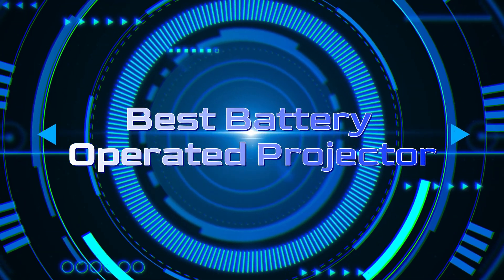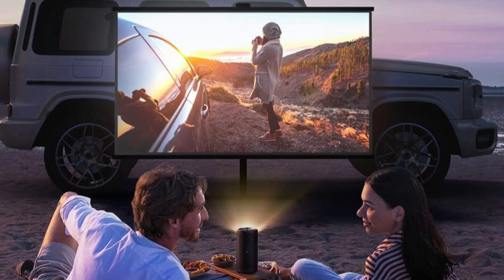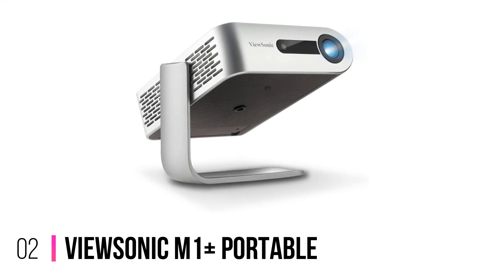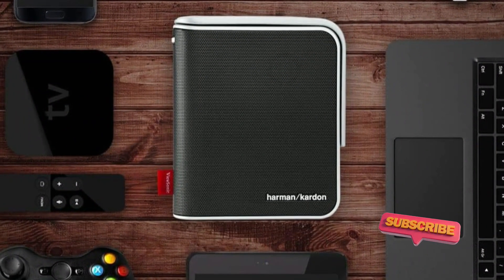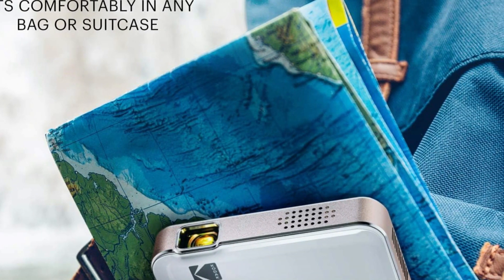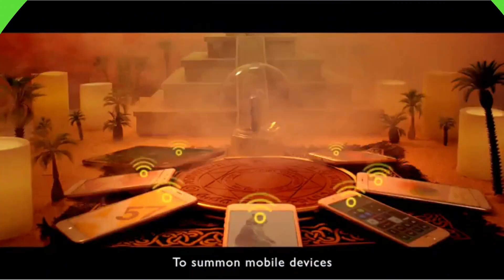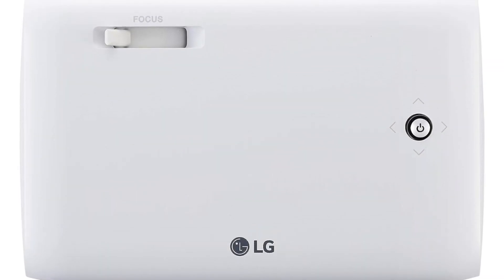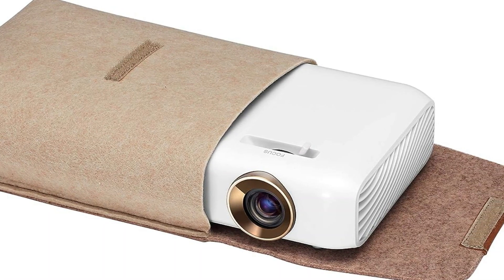The Ultimate Battery Operated Projector: Replace Your TV Today!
Links to the Best Battery Operated Projector we listed in this video

➜ 1. NEBULA Anker Capsule 3

➜ 2. ViewSonic M1+ Portable

➜ 3. KODAK Luma 150

➜ 4. BenQ GV1 Battery

➜ 5. LG PH510P Battery Powered Projector

►Are you looking for the best battery operated projector? Look no further! In this video, we review the top 5 battery operated projectors on the market, so you can find the perfect one for your needs.

Whether you're looking for a projector for camping, outdoor movie nights, or presentations, we've got you covered. Our reviews include everything from image quality and brightness to battery life and portability.

Discover the power of portable entertainment with our in-depth reviews and hands-on demonstrations. We meticulously tested and evaluated each projector's brightness, resolution, battery life, and connectivity options to bring you the most comprehensive guide. Whether you're camping under the stars, organizing a backyard movie night, or delivering a compelling business presentation, our recommendations cater to every need.

Join us on a journey through innovation, exploring the cutting-edge features that redefine portable projection technology. From vibrant color reproduction to whisper-quiet operation, these projectors are engineered to elevate your viewing experience. Our video not only showcases the top performers but also offers valuable insights into choosing the perfect projector tailored to your requirements.

Embrace the freedom to transform any space into a cinematic oasis. Upgrade your entertainment setup with our expert recommendations and make every moment memorable. Don't miss out on the chance to revolutionize your visual encounters - hit play and step into a world where extraordinary visuals meet unparalleled portability. Welcome to the future of projection technology!